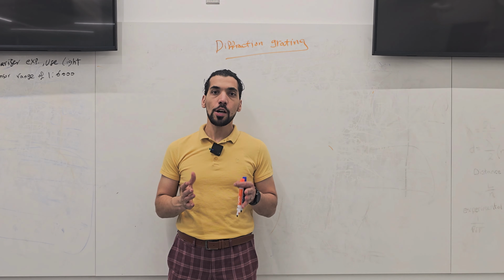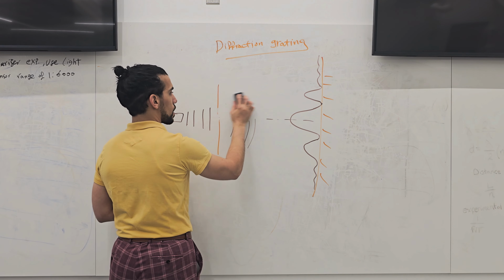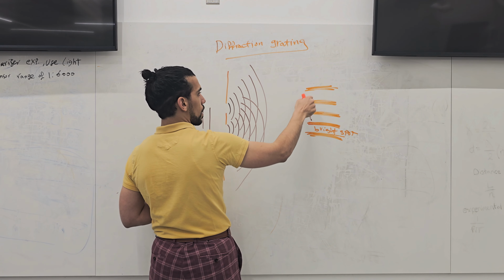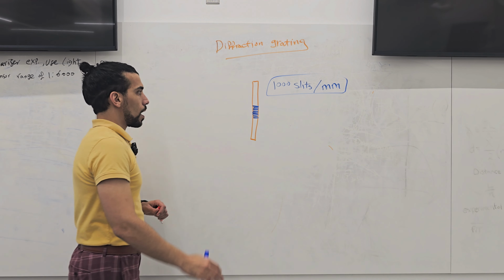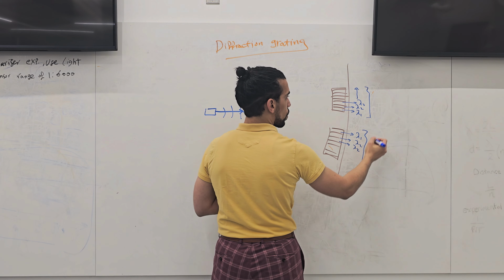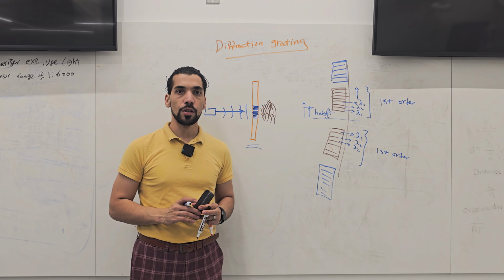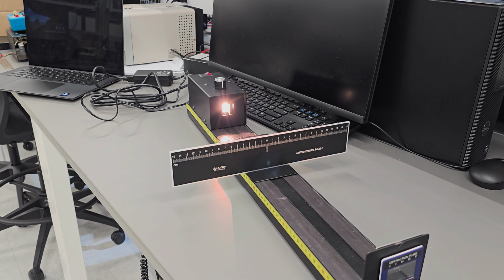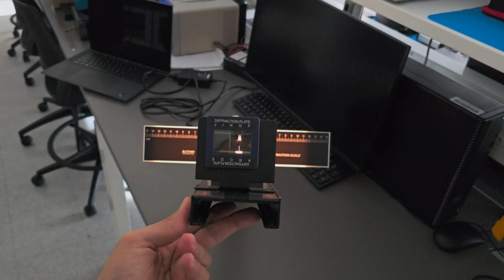Light Diffraction – Wavelength Measurement - Double Slits and Grating Lab – Intro, Setup, and Exp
Light Diffraction – Wavelength Measurement  - Double Slits and Grating Lab – Introduction, Setup, and Experiment

Apparatus:
1. Optics Bench (silver or black)
2. Light source with power supply and disc (PASCO - OEK Box)
3. Light sensor holder (PASCO - OEK Box)
4. Aperture disk and holder (PASCO - OEK Box)
5. Light Sensor (Shared)
6. Two Polarizers (Shared)
7. LabQuest
8. Ray plate and base (PASCO – OS or SB Box)
9. Light source with a slit – or – Slit plate & a light source without a slit (PASCO – OS or SB Box)
10. Viewing Screen (PASCO – OS or SB Box)
11. Half-cylinder lens
12. Red, green, and blue colored filters
13. Concave lens (PASCO - OEK Box)
14. Convex lens (PASCO - OEK Box)
15. Slit mask (Shared)
16. Component Holder (Shared)
17. Diffraction Plate (Shared)
18. Diffraction Grating (Shared)
19. Diffraction Scale + Stand (Shared)
20. Ruler
The lab was made in Marian University – Indianapolis, USA Circuit’s Lab